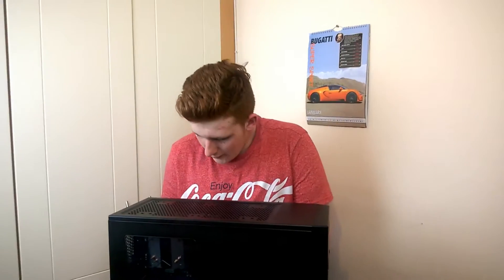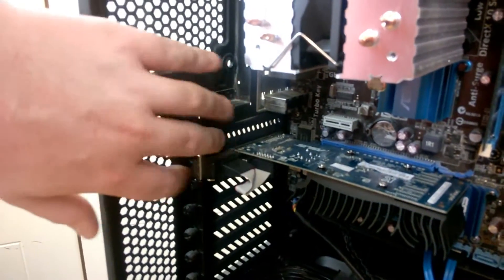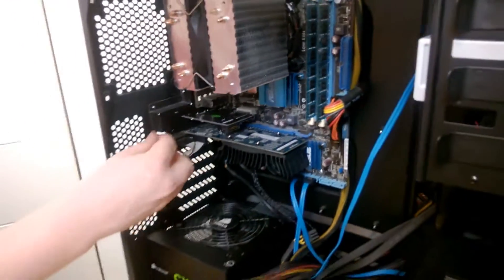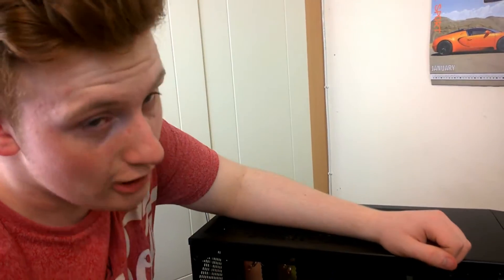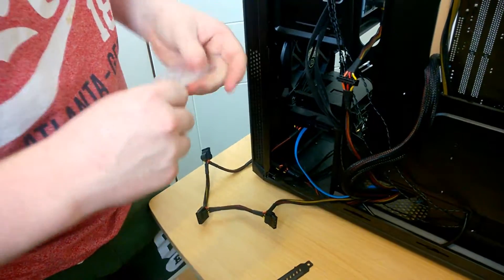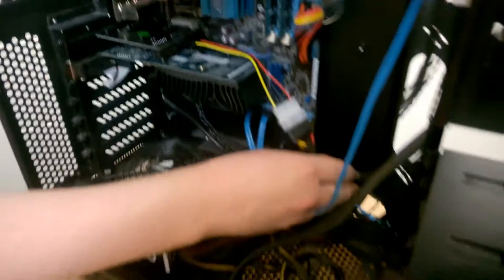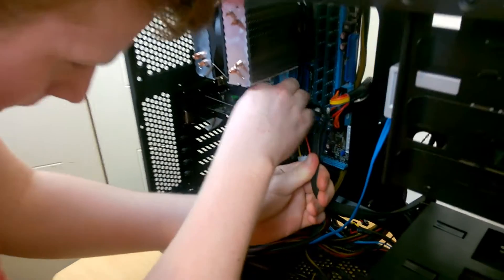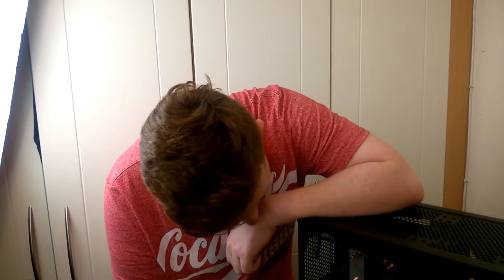How To Add USB 3.0 To An Old PC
How to add USB 3.0 to an old PC for a VERY low cost

A good improvement to an old socket 775 motherboard.